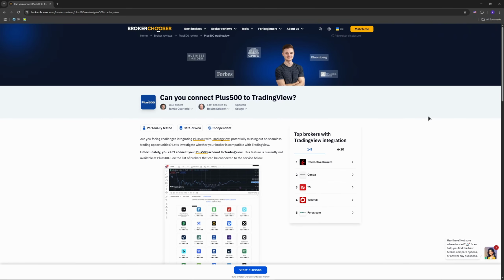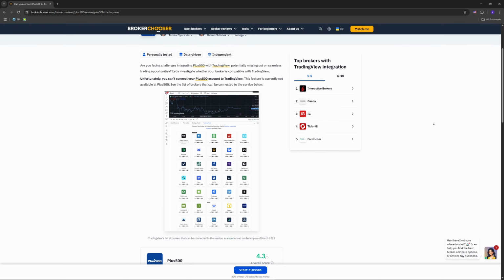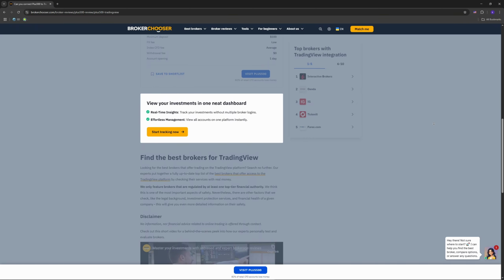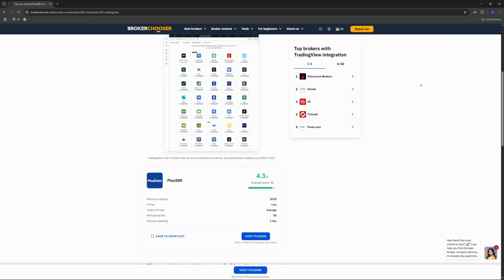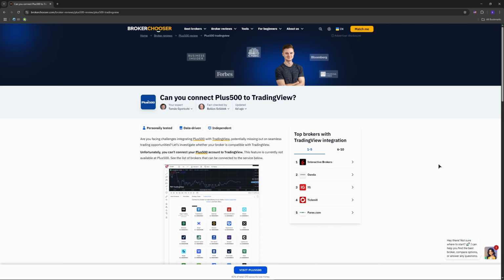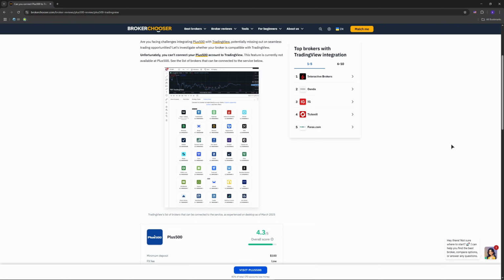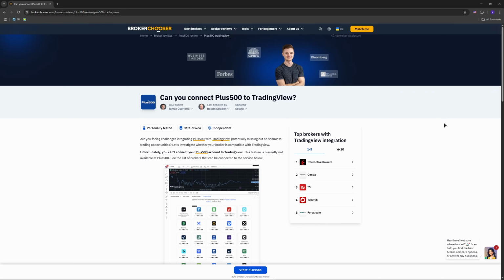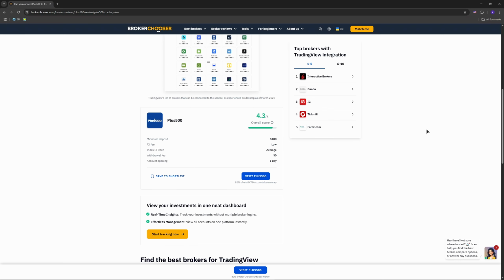How to Connect Plus500 to TradingView (2026 Updated)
Learn HOW TO CONNECT PLUS500 TO TRADINGVIEW step by step. In this video, I'll guide you through the process of linking your Plus500 account to TradingView for better charting and analysis.

Timestamp:
00:00 Intro
00:09 Connect Plus500 to TradingView